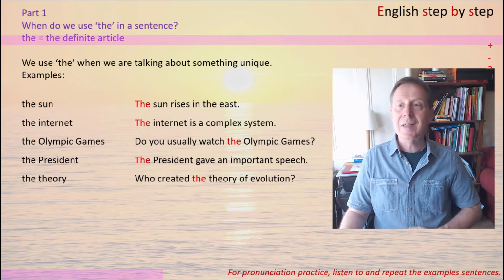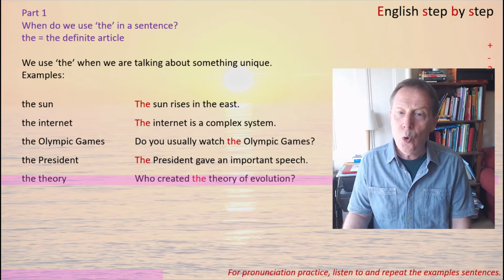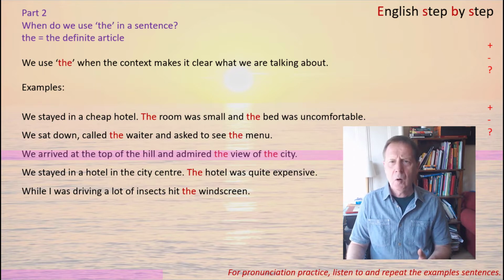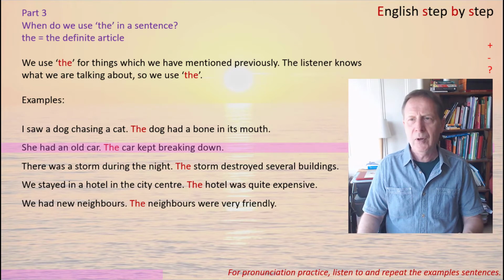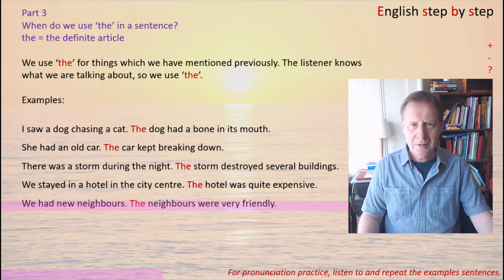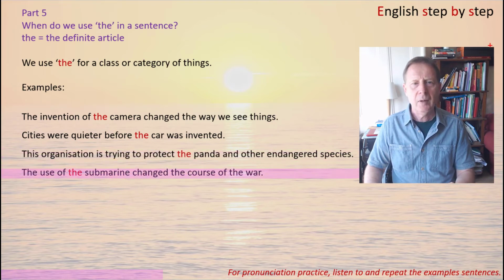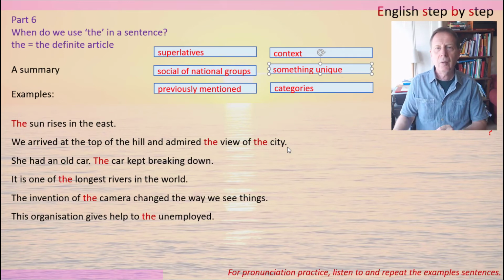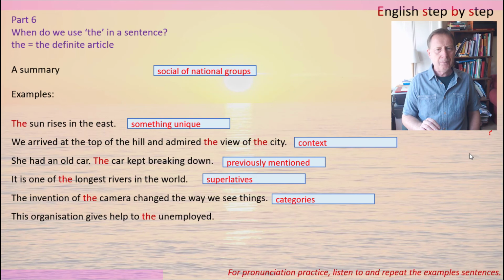How to use 'a' and 'the', step 1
ENGLISH STEP BY STEP, HOW TO USE ‘A’ AND ‘THE’, STEP 1
This is an English vocabulary and language lesson on ‘a’ and ‘the’, and it is part of a series. The series is presented in the steps listed below. In this video series you can find examples, explanations, and practice exercises to check your understanding.

Here is the full playlist for this series of video lessons on be used to / get used to: